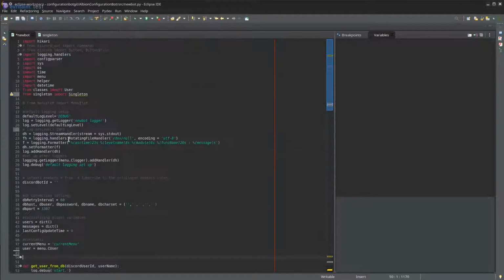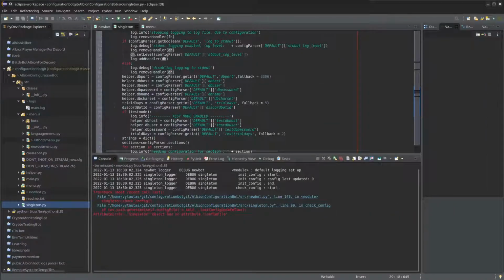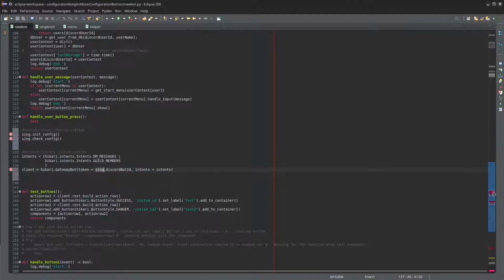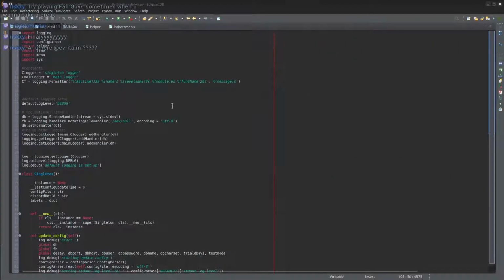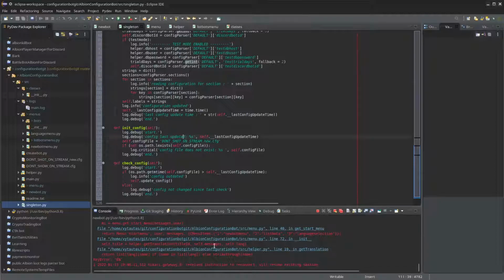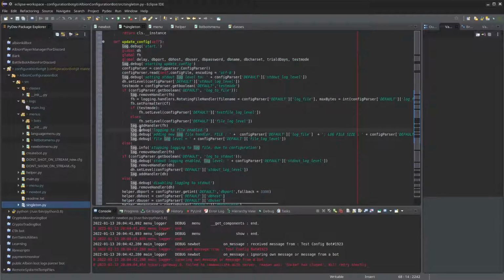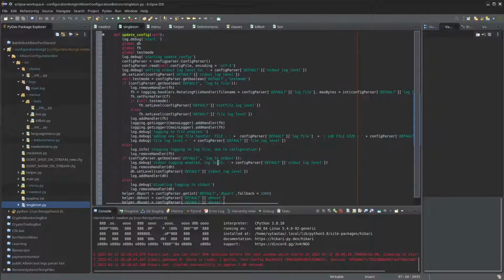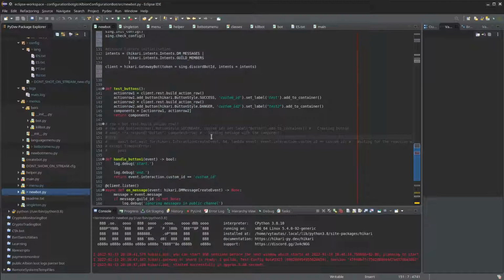Coding stream #9 refactoring configuration loading (python)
Getting back to good indie games i haven't played in a long time